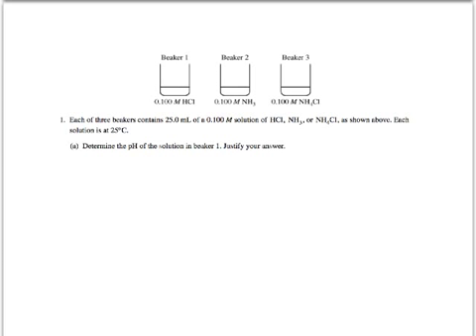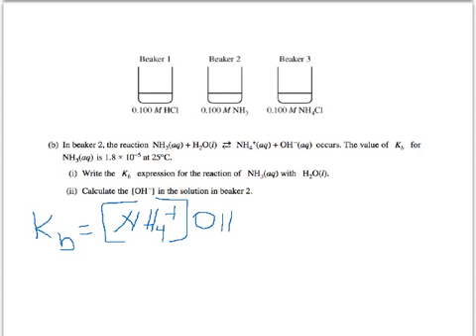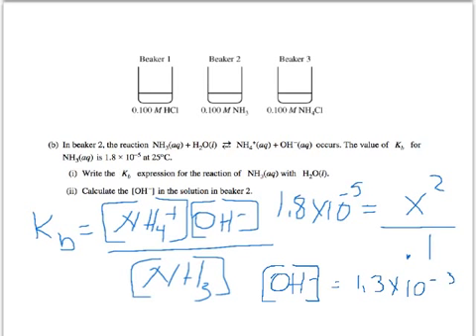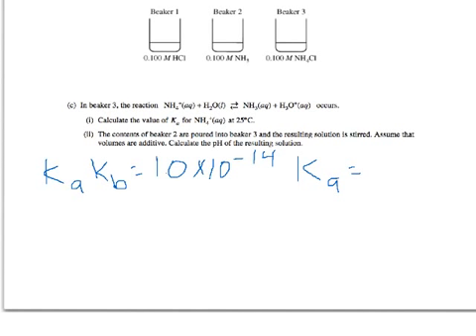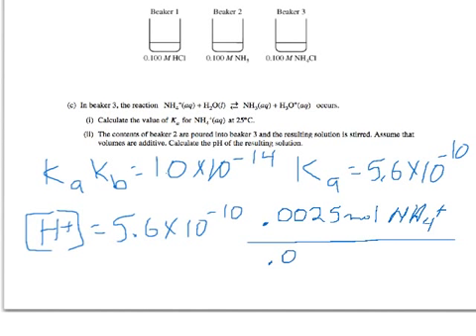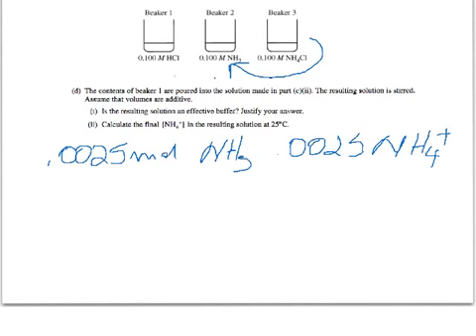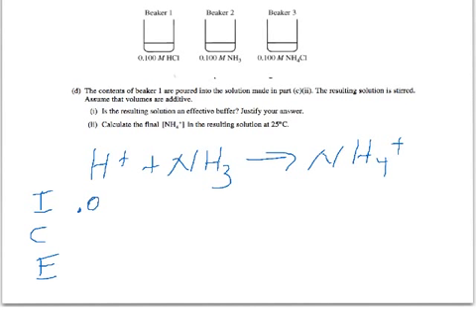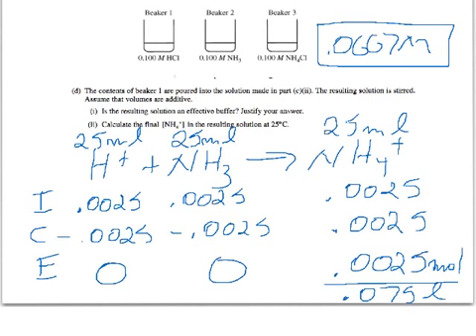2011 equilibrium solution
equilibrium 2011